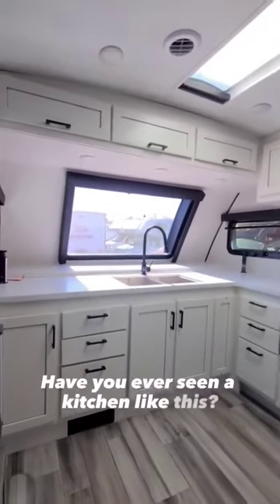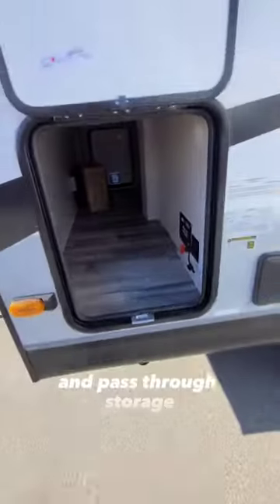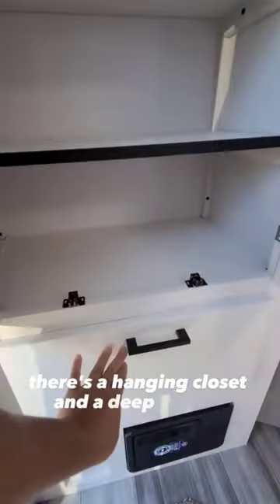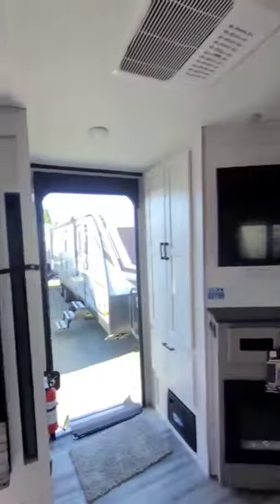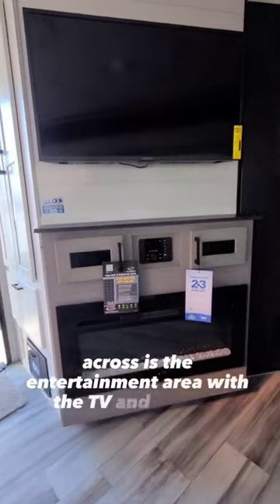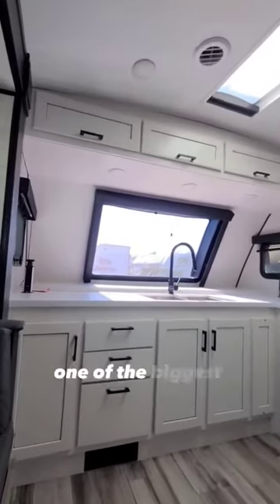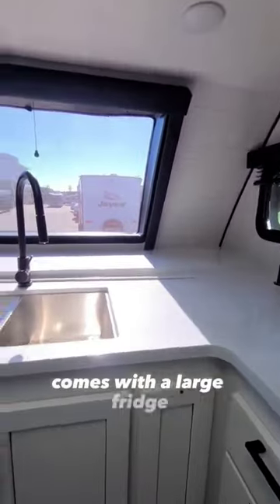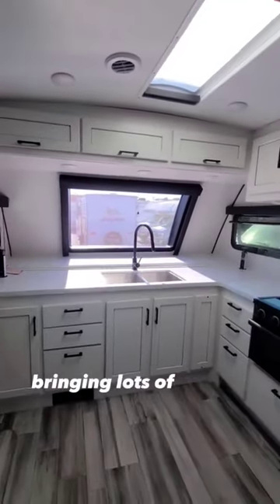Jayco Whitehawk 26 FK trailer RV 🏞🌄Have you ever seen a kitchen like this? Could you camp in this?